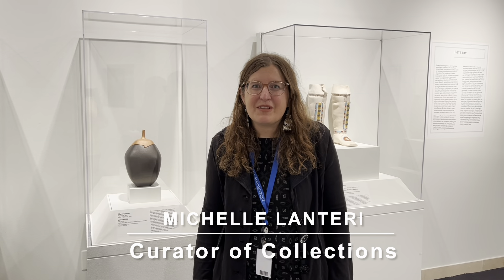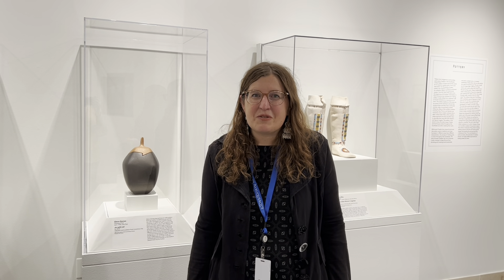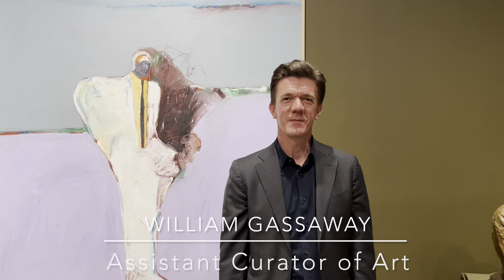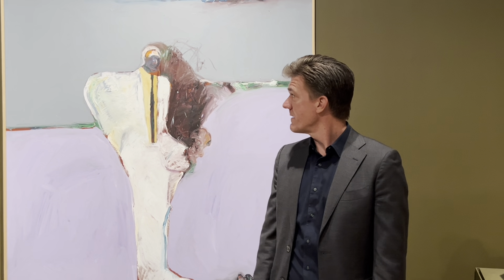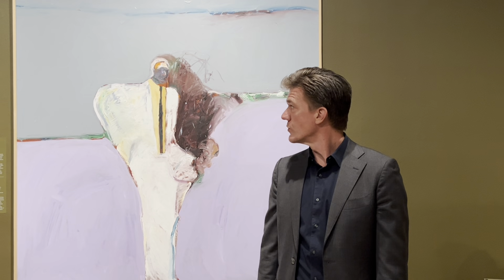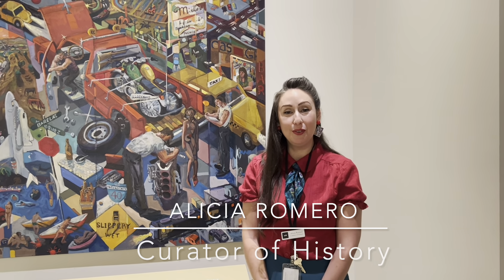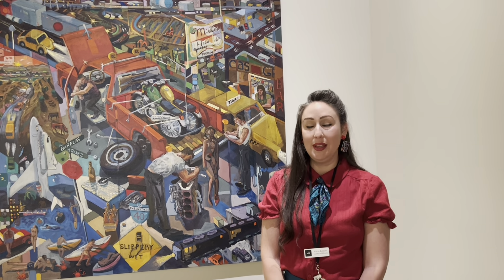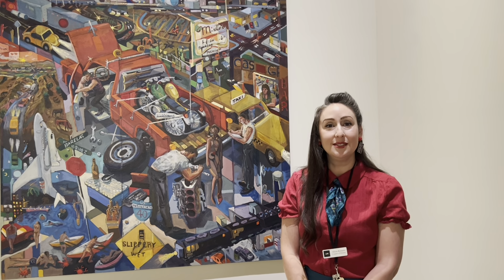Meet the New Albuquerque Museum Curators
* Michelle Lanteri, Curator of Collections
* William Gassaway, Assistant Curator of Art
* Alicia Romero, Curator of History

June 2023